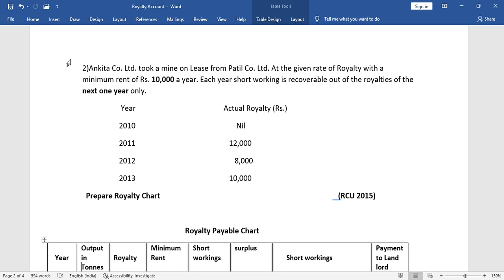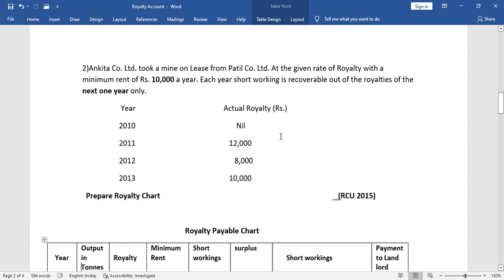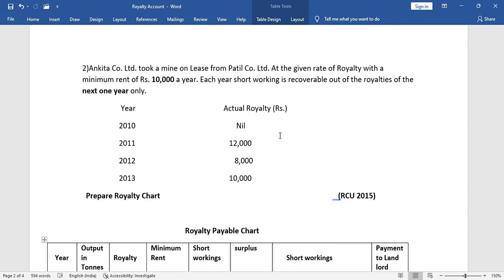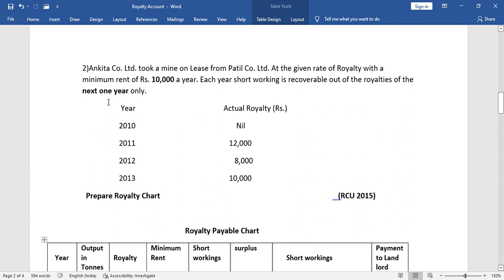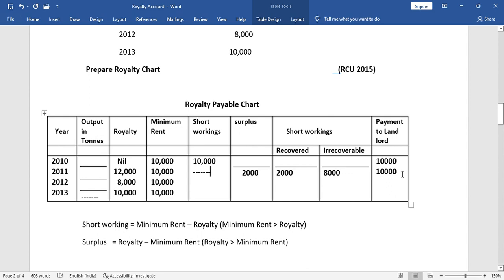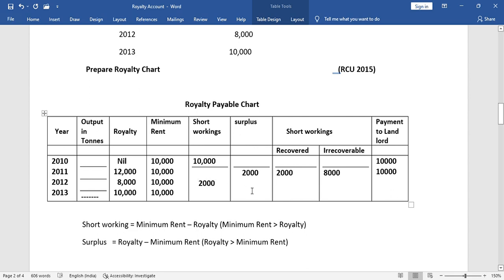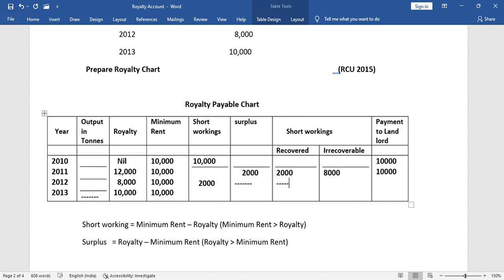Royalty Accounts in kannada , Financial Accounting, b.com, RCUB syllabus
Financial accounting - Royalty Accounts- Royalty charts